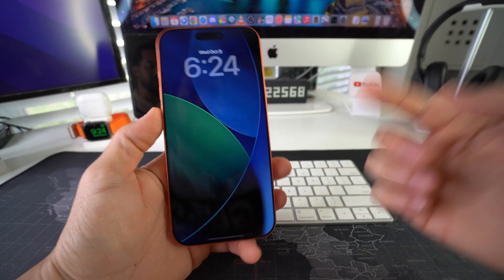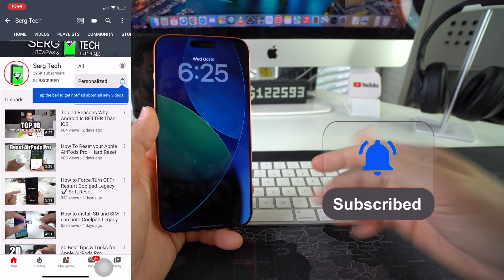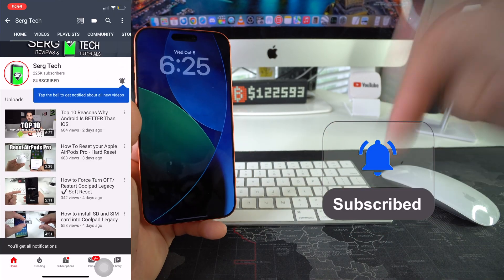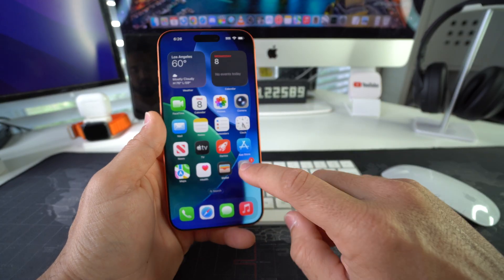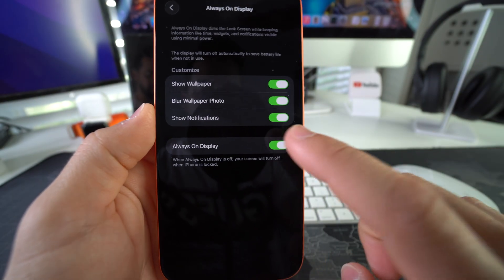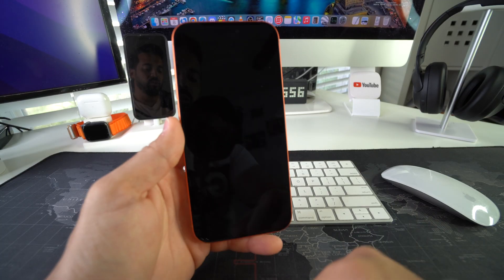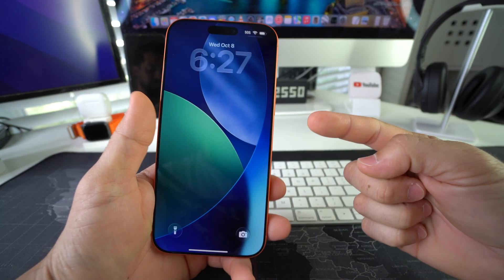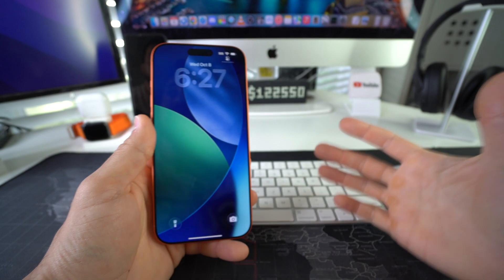How To ENABLE/DISABLE Always On Display iPhone 17 Pro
In this video tutorial I show you how to enable, disable and customize the Always On Display, aka "AOD" setting on your Apple iPhone 17 Pro.

Get the iPhone 17 Pro - coming soon

📱 TECH STUFF
45W Super Fast Charger